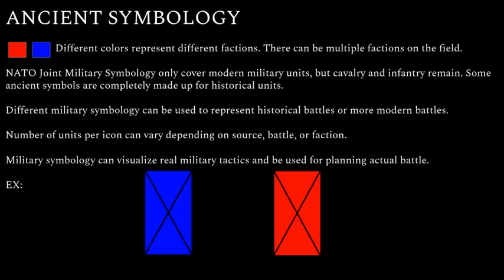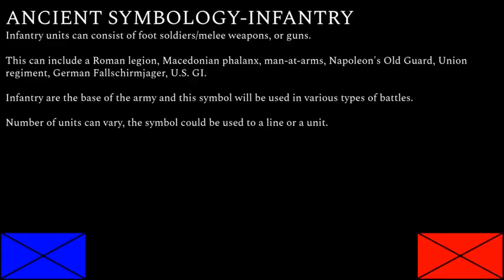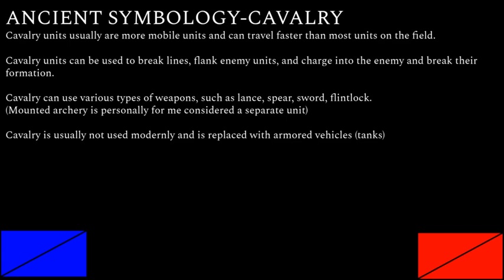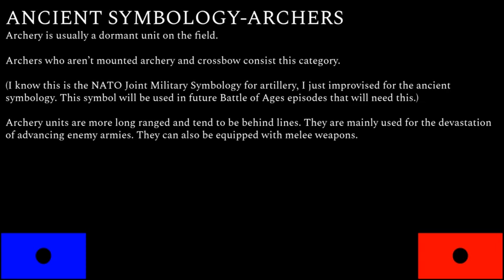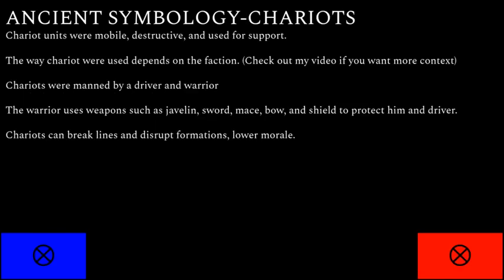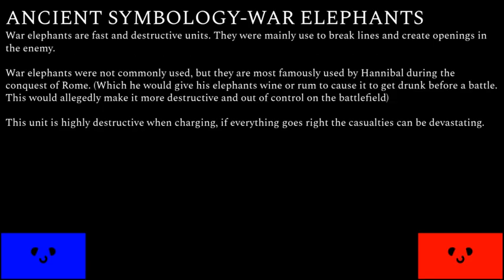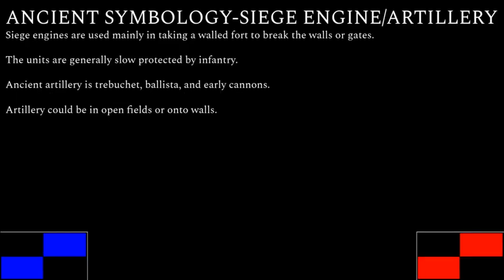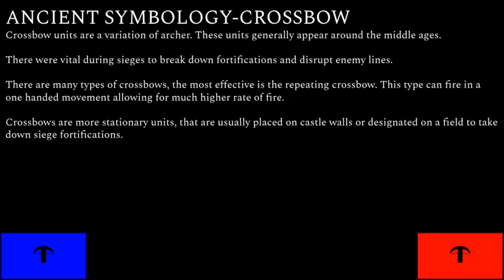Introduction to Ancient Symbology (NATO Joint Military Symbology)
This video will cover the icons (I fictionally created) for ancient warfare for my series Battle of the Ages. I hope this makes it easier to understand the battles. Sub and like.